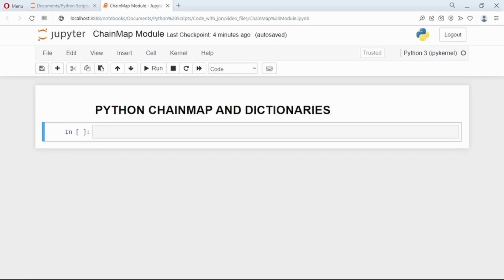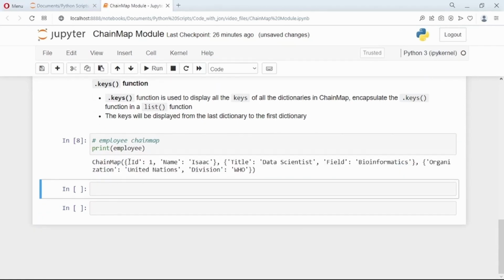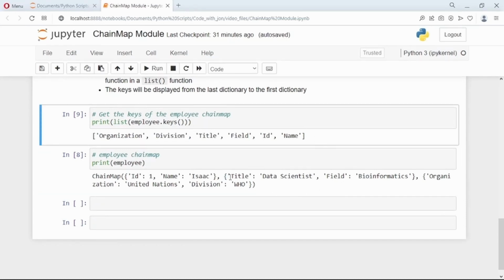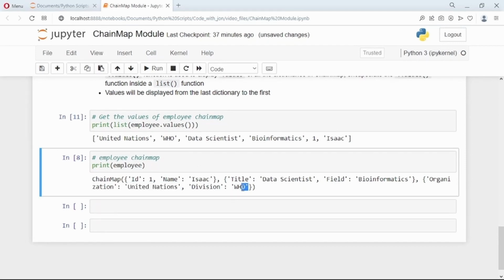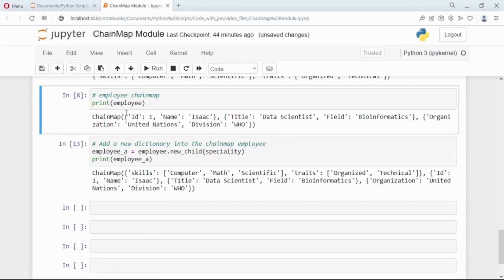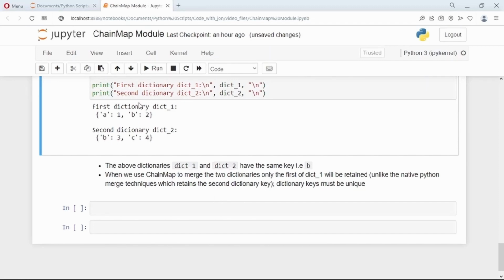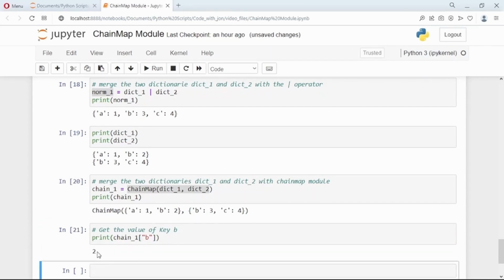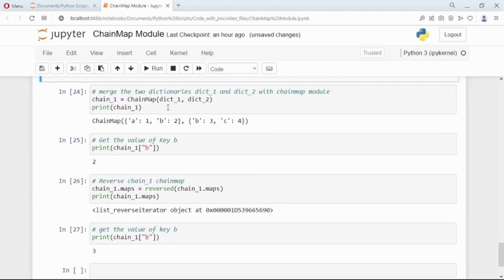Python ChainMap with Dictionaries | Chainmap from the Collection module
This video highlights ChainMap class from the Collection module.
A Chainmap is a container that encapsulates many dictionaries into one unit
After watching the video, you will:
- Know how to merge two or more dictionaries using ChainMap
- Know ChainMap access operations(working with: keys() function, values() function, maps function)
- Know ChainMap manipulation(working with: new_child() function and reversed() function

This video is perfect for beginners interested in learning more about Python for Data Analysis and Data Science, and for Python programmers in general.